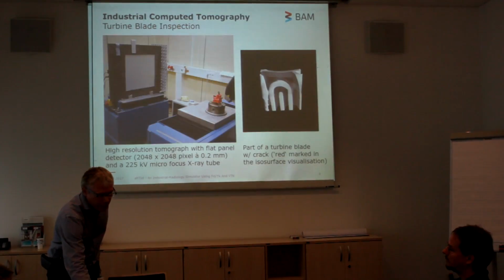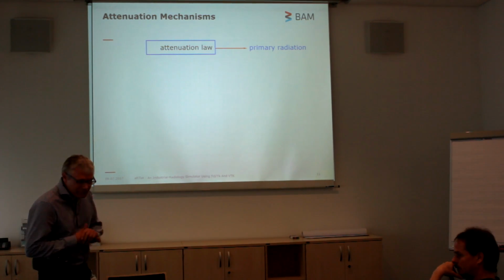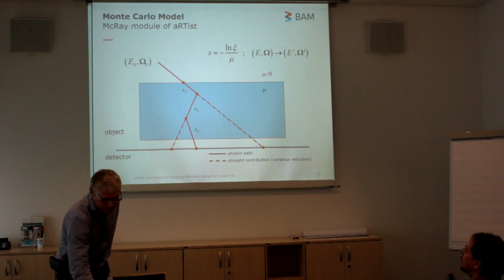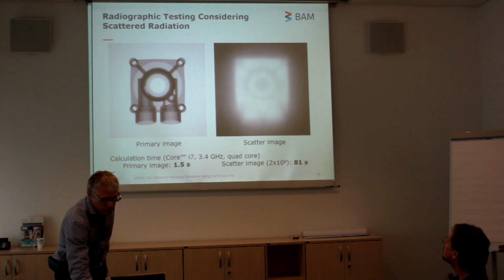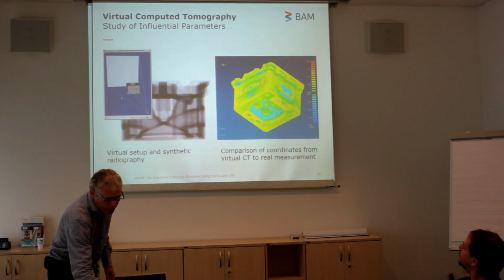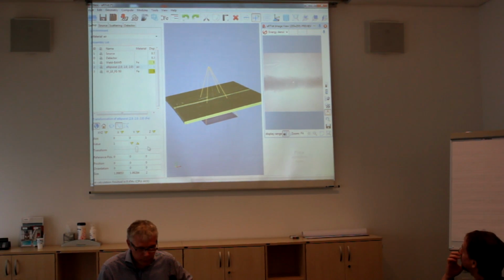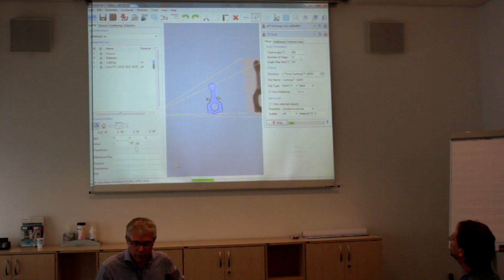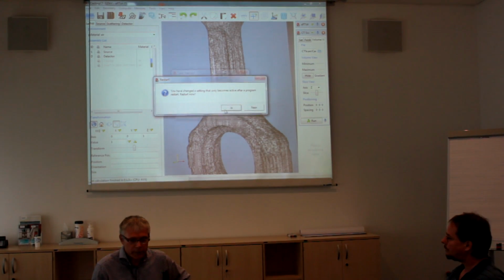EuroTcl 2017: aRTist - An Industrial-Radiology Simulator Using Tcl/Tk and VTK (Carsten Bellon)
Industrial radiography or Radiographic Testing (RT) is a method of non-destructive testing where many types of manufactured components can be examined to verify the internal structure and integrity of the specimen.
The computer program aRTist can generate synthetic radiographs from a virtual RT test set-up. In the field of industrial radiology simulation is used, e.g. to optimize techniques for complex applications, to support the preparation of written procedures, and for education purposes.

The simulator aRTist combines analytical and Monte Carlo methods to efficiently model the radiation transport. The program comes with a graphical user interface written in Tcl/Tk. In combination of Tcl/Tk and the 3D capabilities of the visualization toolkit (VTK) a practical and convenient simulator has been realized.
This will be illustrated by discussing application scenarios of classical radiography, X-ray computer tomography, and X-ray backscatter imaging. Additionally, some insight to the software implementation of the simulator will be given.